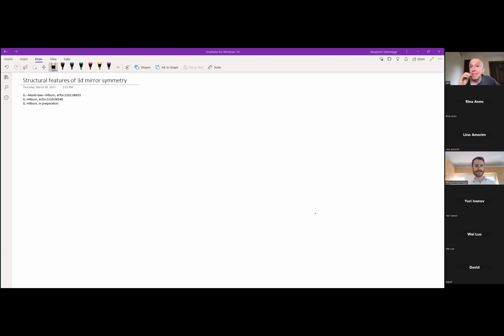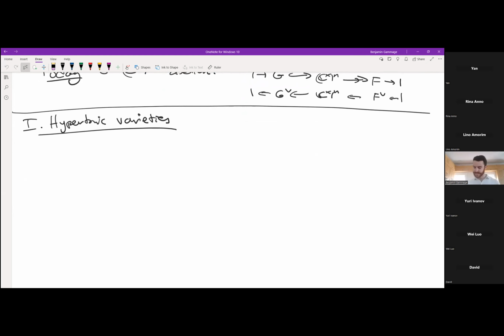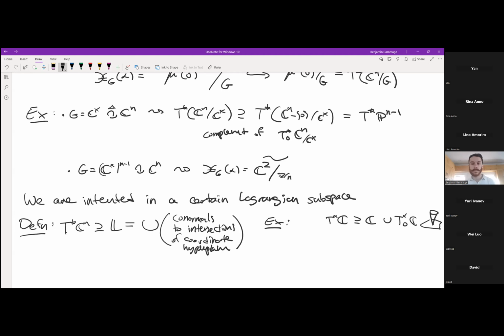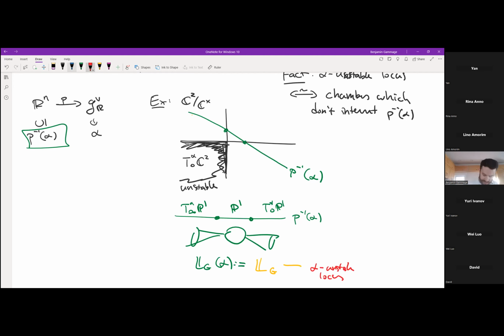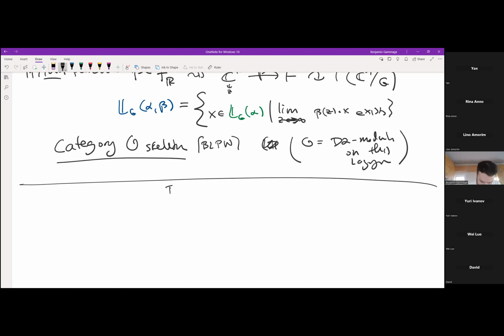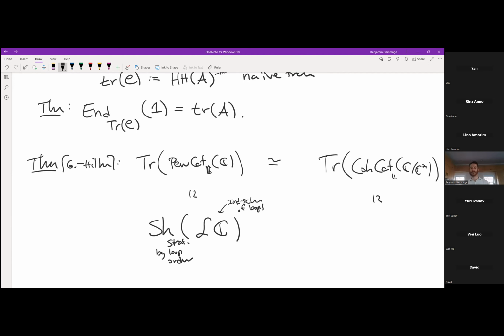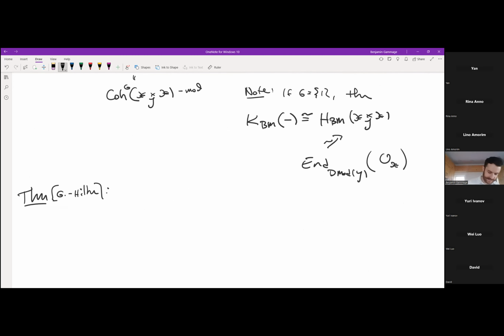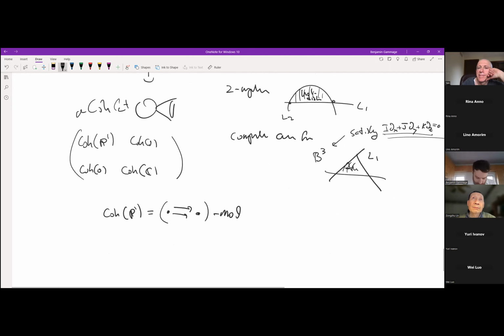Benjamin Gammage - Structural features of 3d mirror symmetry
Benjamin Gammage (Harvard University); March 30 2023

"Homological" 3d mirror symmetry is an equivalence between the Kapustin-Rozansky-Saulina 2-category and an as-yet-undefined "Fukaya-Fueter" 2-category associated to dual holomorphic symplectic stacks. Many statements, some classical and some new, may be recovered from such an equivalence by decategorification. We will discuss what is known in the toric setting, where decategorification can be used to produce both the Braden-Licata-Proudfoot-Webster hypertoric Koszul duality and a geometric version of Tate's thesis. This is based on joint work with Justin Hilburn & Aaron Mazel-Gee.